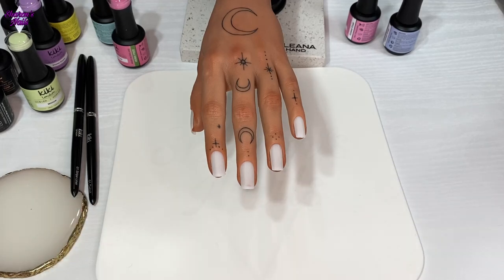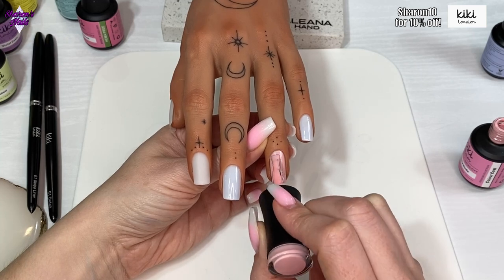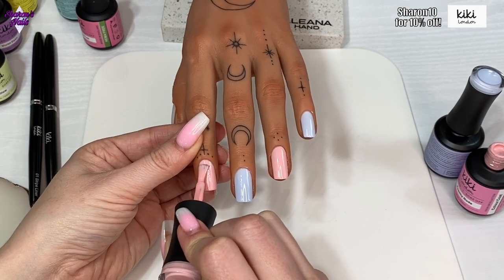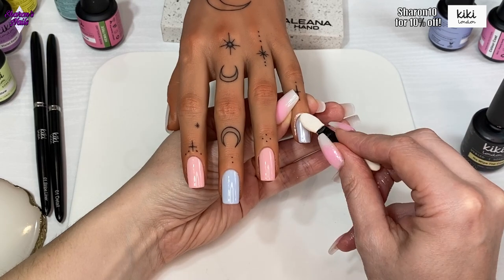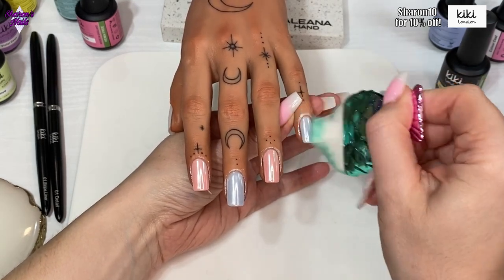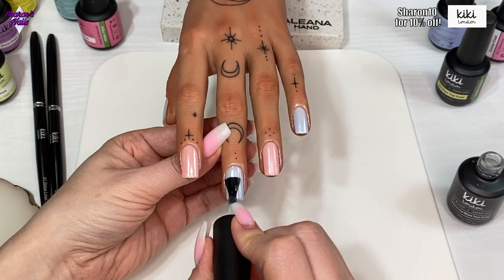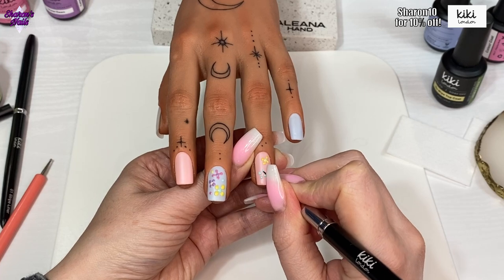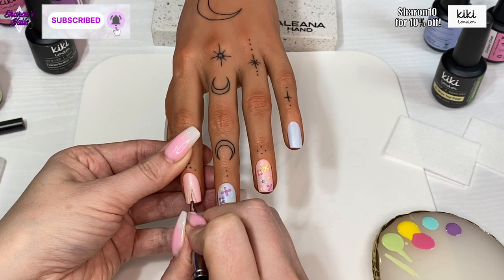Summer Chrome Nails (Using Kiki London Gel Polish)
Today I'm doing some summery nails using white pearl chrome powder with some gel polishes from @Kiki.London

I love these summer chrome nails and hope you do too. Would you wear them?

Links to everything I used will be listed below for you.

My Practice hand ( @aleanahand   moon tattooed full hand in shade Autumn)